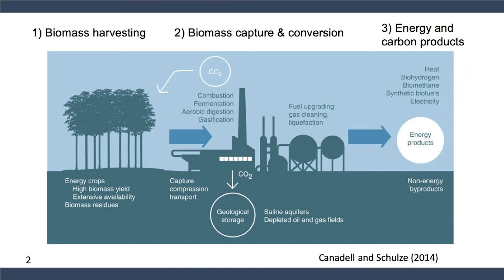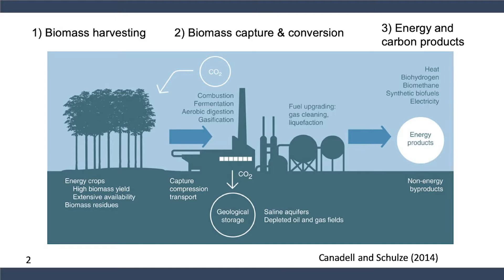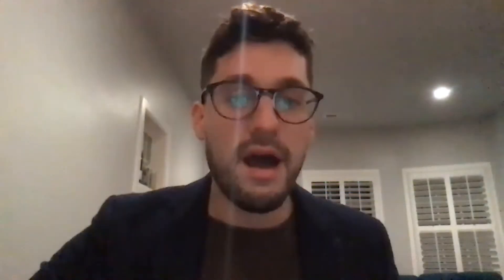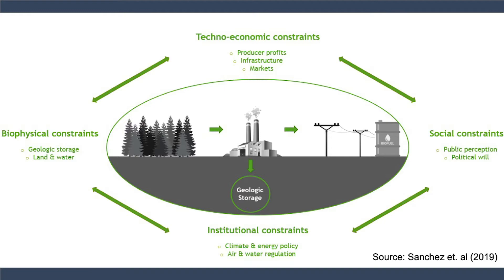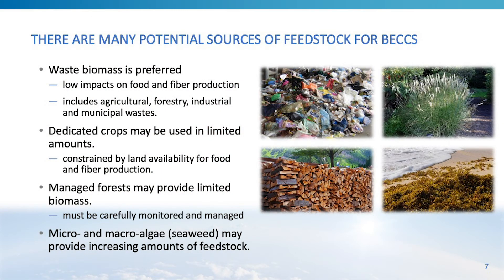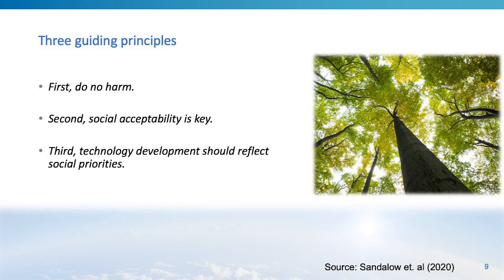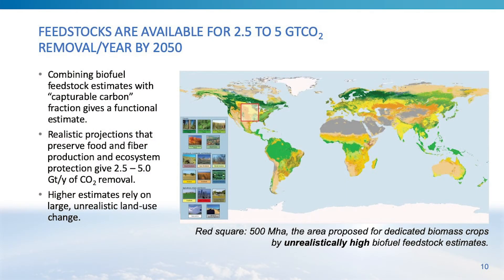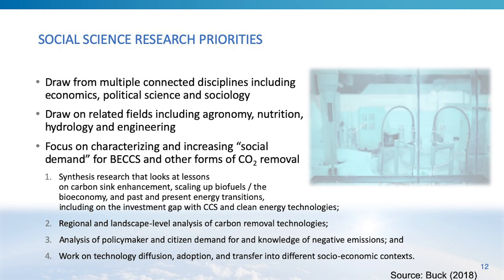Daniel Sanchez: Governance of Bioenergy with Carbon Capture and Storage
In this presentation, Daniel Sanchez (University of California Berkeley) discusses the potential benefits, risks, limitations, costs and uncertainties of Bioenergy with Carbon Capture and Storage (BECCS).

This is one of the expert overviews presented in the C2GLearn Webinar: Governance of Bioenergy with Carbon Capture and Storage. The presentations were followed by a moderated Q&A session, during which audience members were invited to submit written questions via the Zoom chat.